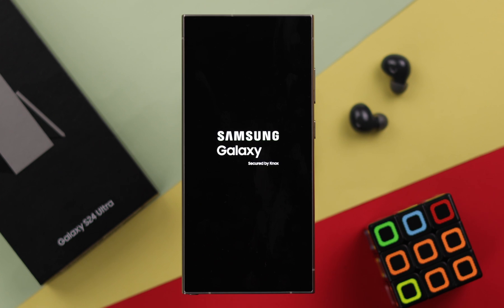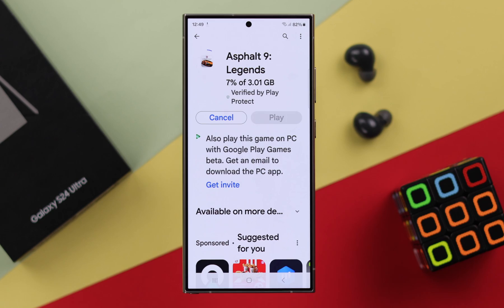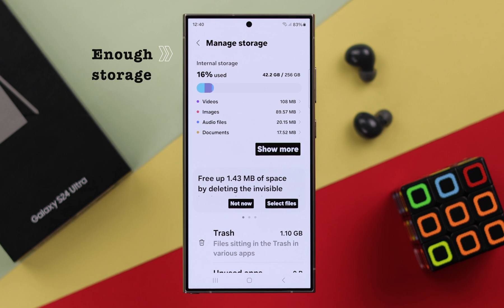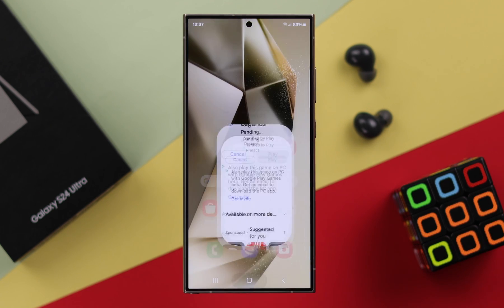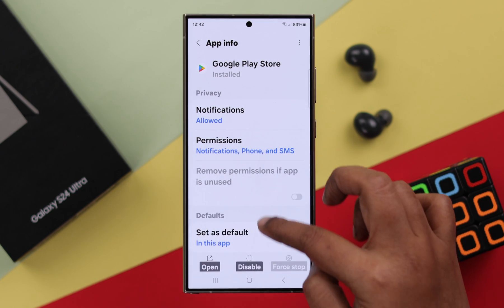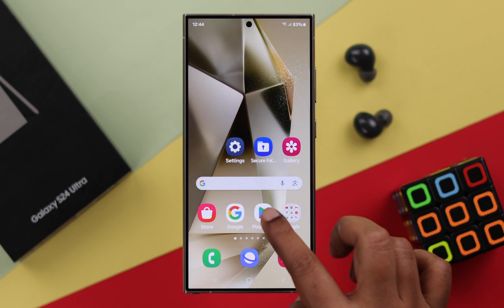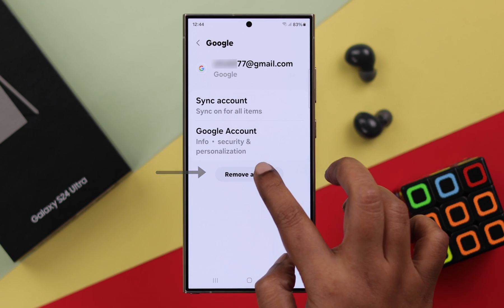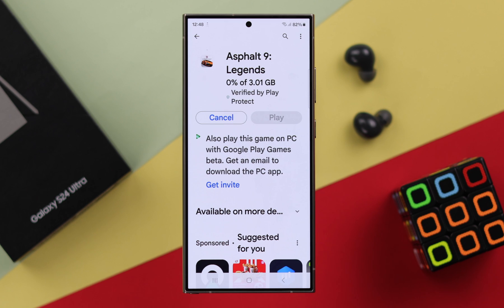Galaxy S24/S24+/Ultra: Fix Google Play Store Download Pending Error!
Unable to Install new apps from Google Play Store on Samsung Galaxy S24/S24+/S24 Ultra and stuck on Down load Pending error? Apps get frozen on Downloading Spinning wheel on Play Store on a Samsung Galaxy S24 Series phone, and looking for a way to resolve the issue once and for all? Then you’ve come to the right video.

In this video, The Fix369 Team will show 3 straightforward solutions to fix Google Play Store Download Pending Error on Galaxy S24 Ultra or Plus so you can easily install new apps.

0:00 Samsung Galaxy S24 Ultra/Plus Google Play Store Download Pending Error?
0:16 Solution 1: Basic Troubleshooting
0:36 Solution 2: Force Stop & Clear Cache
0:58 Solution 3: Sign Out then Sign in Again